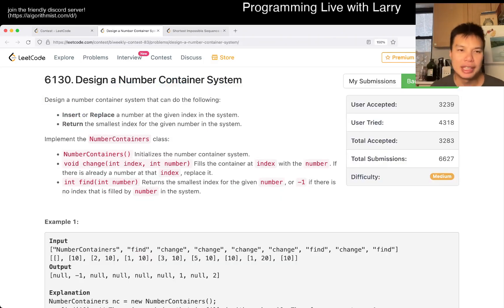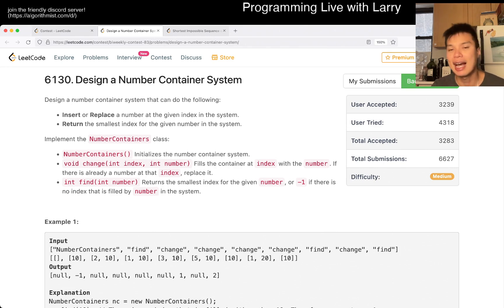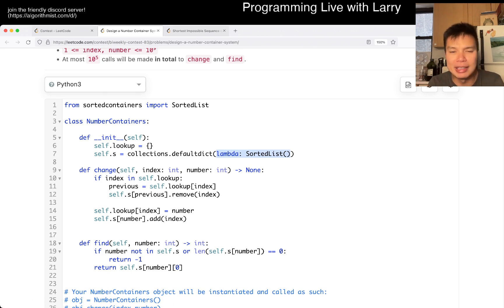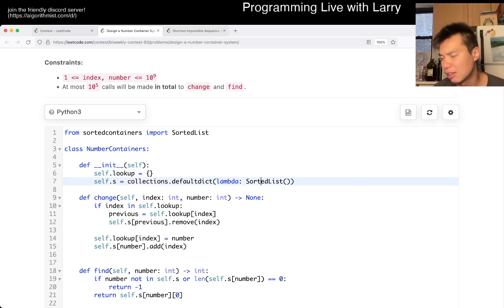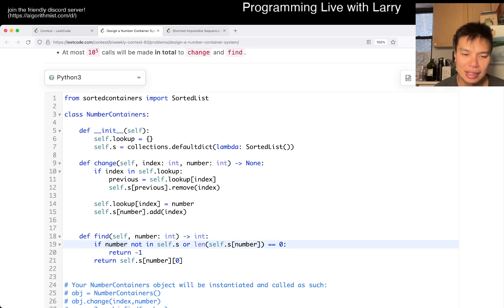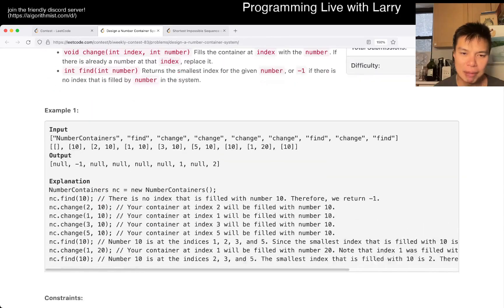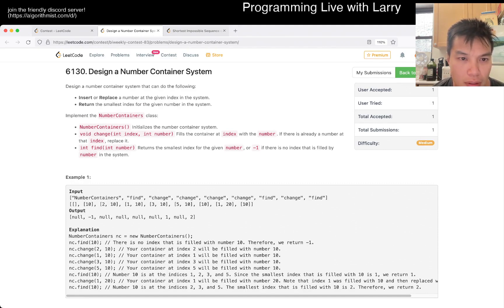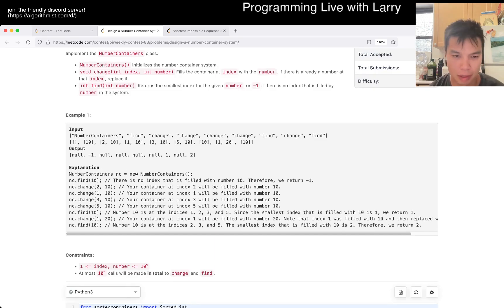2349. Design a Number Container System (Leetcode Medium)